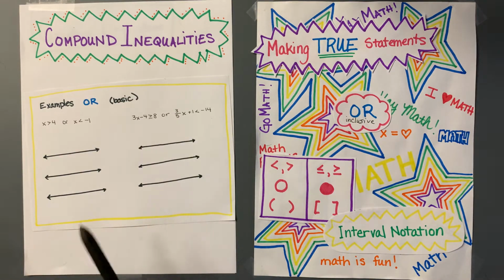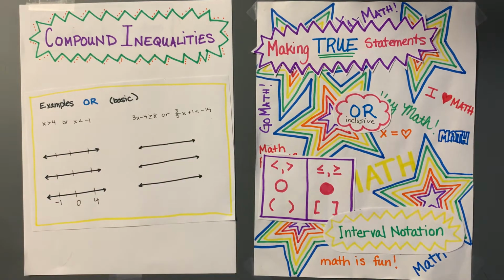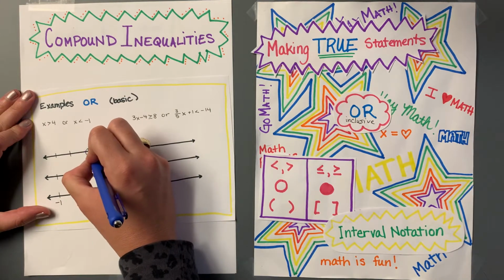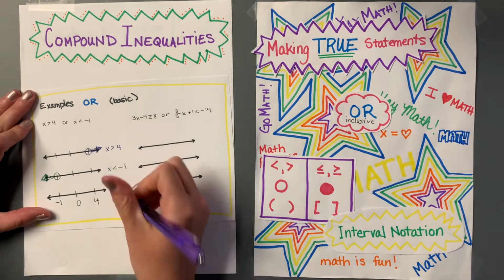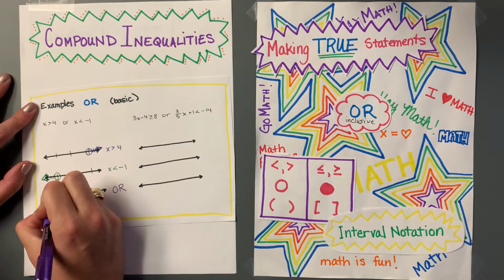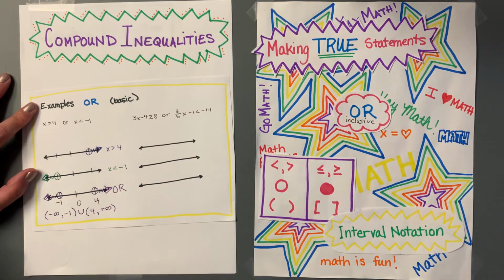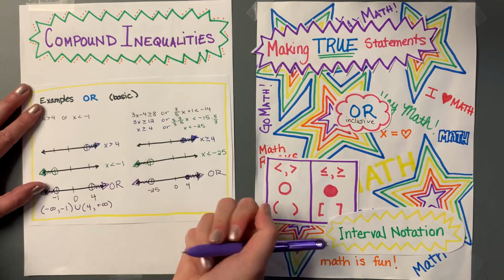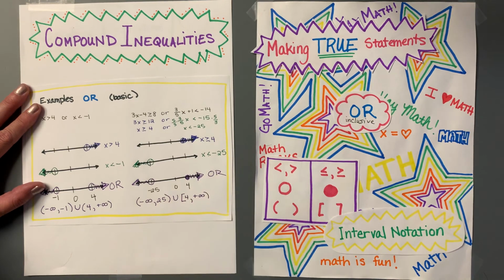Compound Inequalities - Solving Basic Or Inequalities